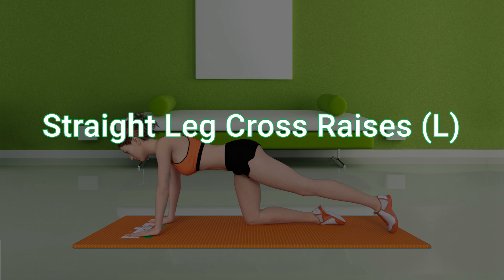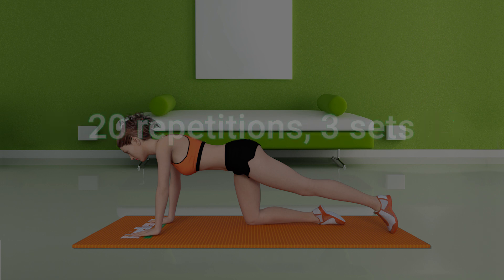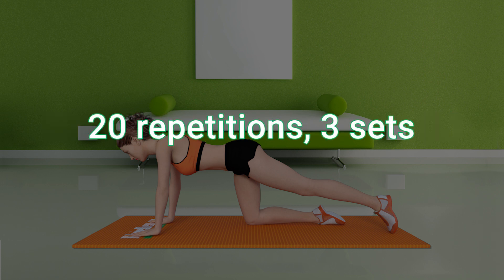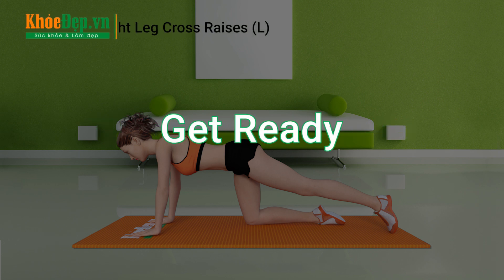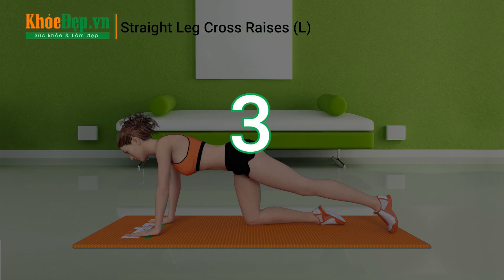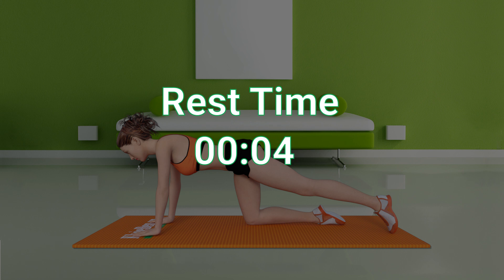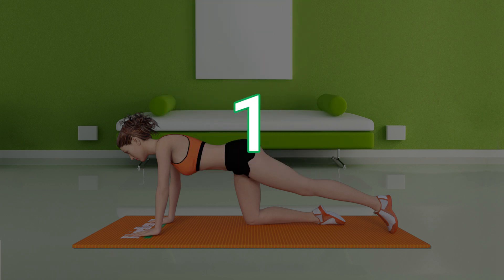Bài tập mông #32 Straight Leg Cross Raises Left cho vòng 3 đẹp | KhoeDep.vn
Bạn mong muốn có vòng 3 săn chắc, thon gọn? Hãy nhanh chóng thực hiện bài tập mông Straight Leg Cross Raises Left đều đặn mỗi ngày nhé. Chỉ cần chăm chỉ trong 1-2 tháng, bạn sẽ thấy ngay kết quả với vòng mông to đẹp như mơ.

Hướng dẫn cách tập mông cho nữ tại nhà với STRAIGHT LEG CROSS RAISES LEFT:
- Lần lặp: 20
- Ván: 3
- Chống thẳng hai tay và chân xuống thảm tập, hai gối ở ngay dưới hông, rộng bằng hông. Hai tay ở dưới 2 vai, rộng bằng vai.
- Căng cứng cơ mông và duỗi thẳng chân trái ra sau, chạm mũi chân xuống sàn.
- Bắt đầu nâng chân trái thẳng lên cao, sau đó từ từ hạ xuống chéo qua bên phải và chạm mũi chân xuống sàn bên phải.
- Nâng ngược lên cao và từ từ hạ xuống vị trí ban đầu. Đó là 1 lần lặp.
- Tiếp tục thêm 19 lần nữa.

- Địa chỉ cửa hàng: 101 Nguyễn Văn Trỗi, phường 12, quận Phú Nhuận, tpHCM